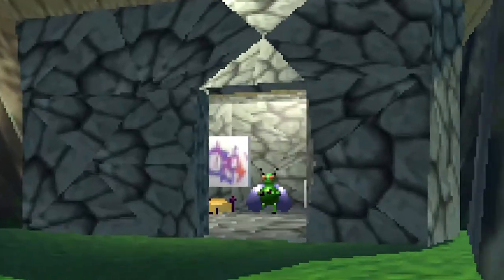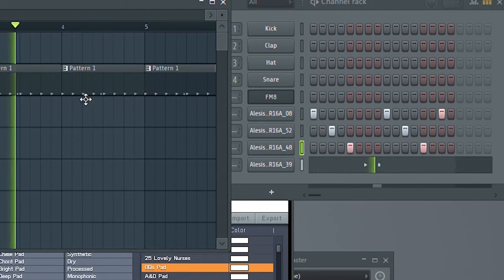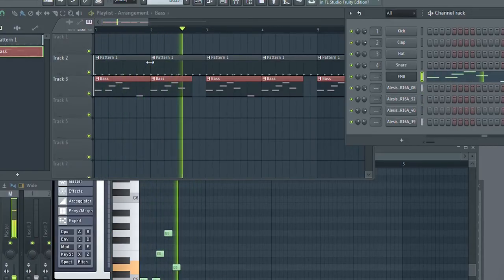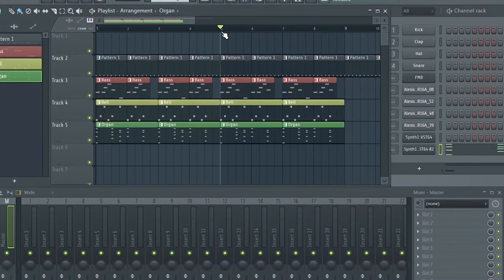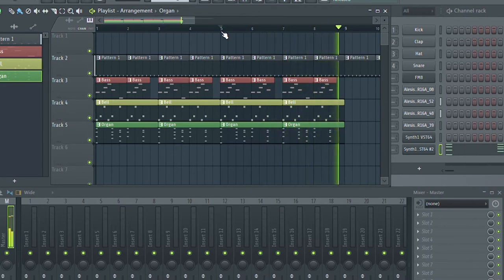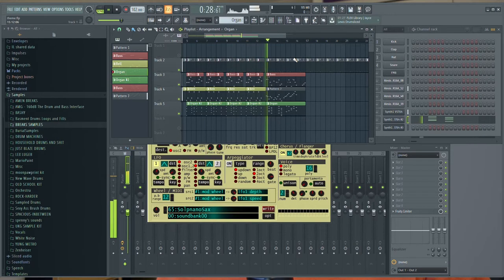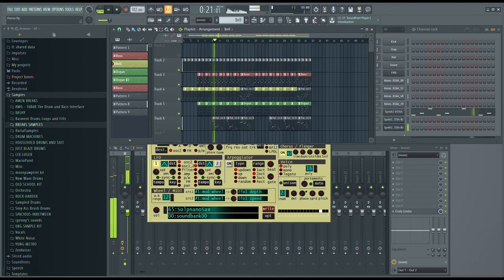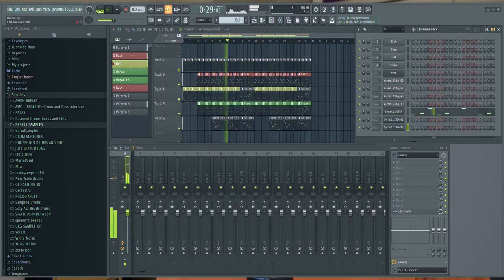Game Lab Episode 14 - Overworld Music